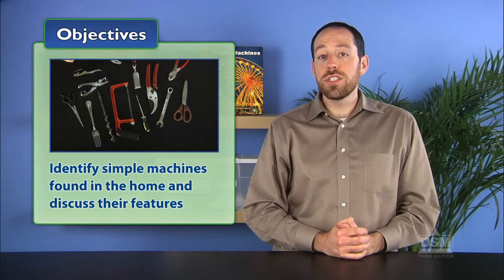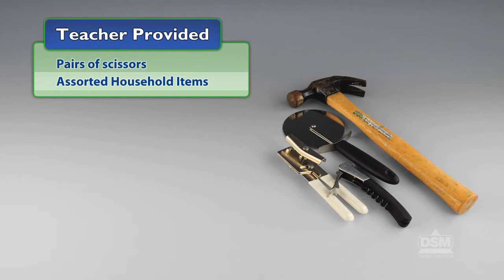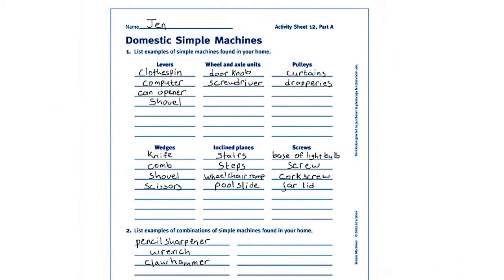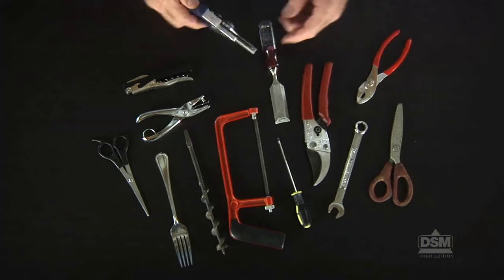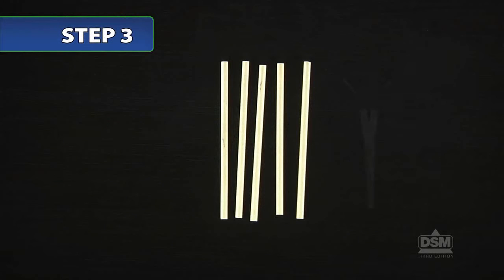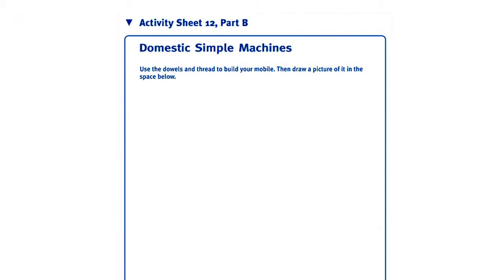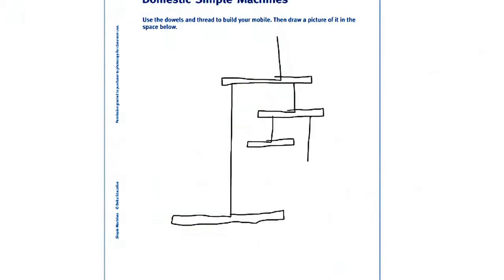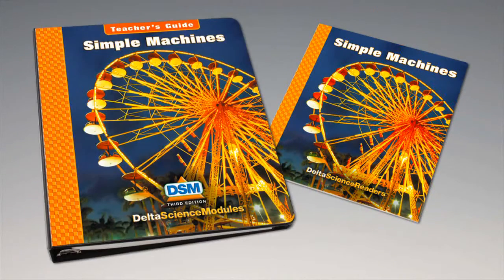Simple Machines - Activity 12: Domestic Simple Machines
Students compare lists of simple machines found in the home. They then build a mobile from dowels.